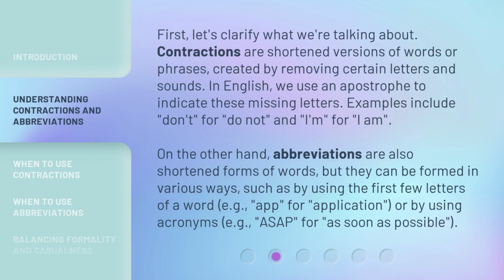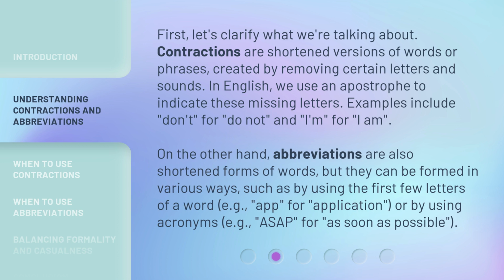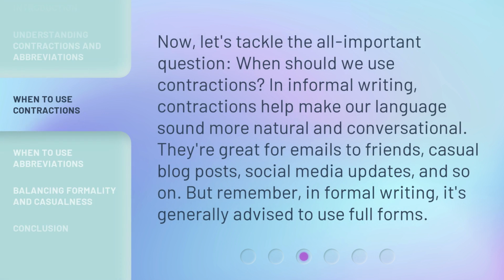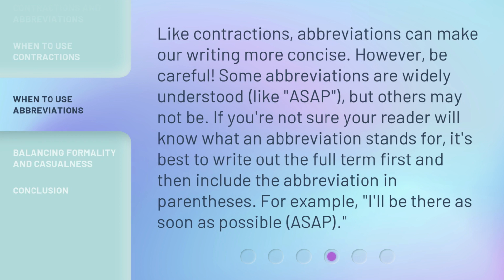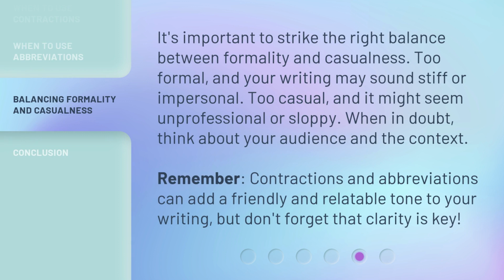Making Sense of Contractions and Abbreviations in English!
Unlocking the Secrets of Contractions and Abbreviations in English! • Discover the ins and outs of contractions and abbreviations in English! Learn when and how to use them to enhance your writing and strike the perfect balance between formality and casualness.

00:00 • Introduction - Making Sense of Contractions and Abbreviations in English!
00:29 • Understanding Contractions and Abbreviations
01:17 • When to Use Contractions
01:46 • When to Use Abbreviations
02:17 • Balancing Formality and Casualness